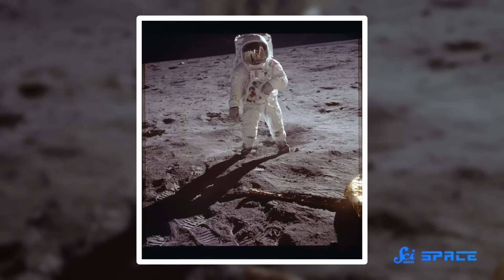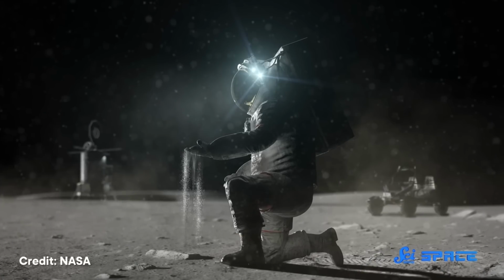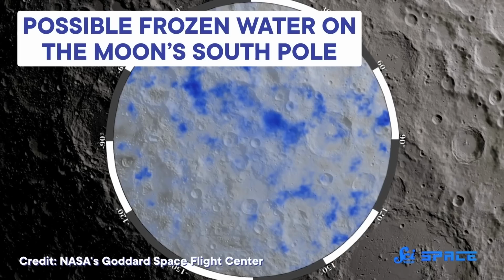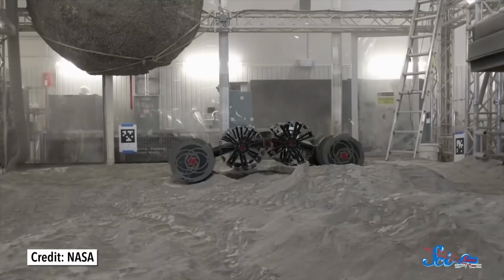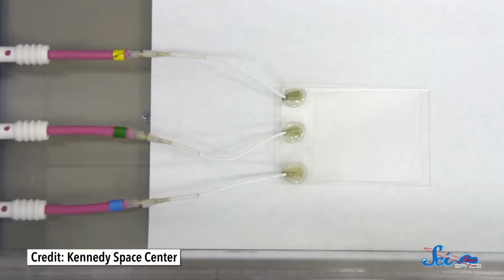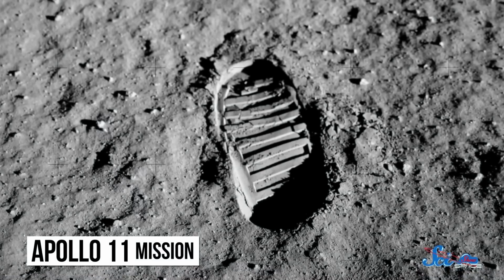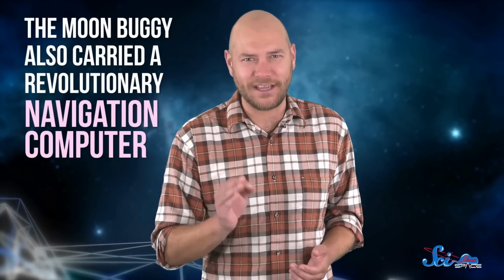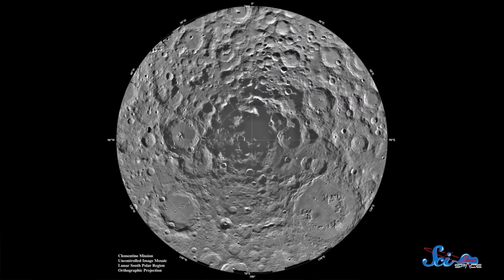What Will It Be Like To Live on the Moon? | Compilation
The Moon is pretty prime real estate once you get past the lack of oxygen, resources, and general mobility, but if quality of life isn't what you're after, here's how we might make it all work.

Hosted by: Reid Reimers (he/him)

Or by checking out our awesome space pins and other products over at DFTBA Records